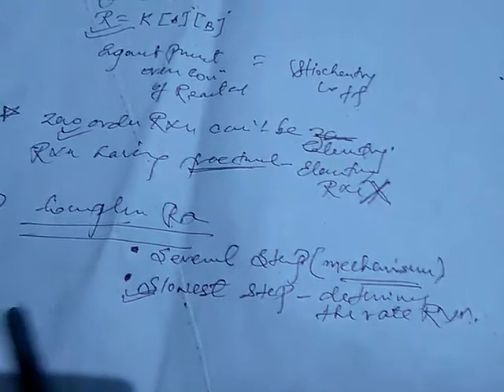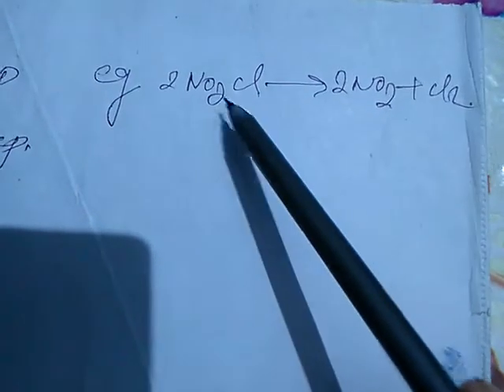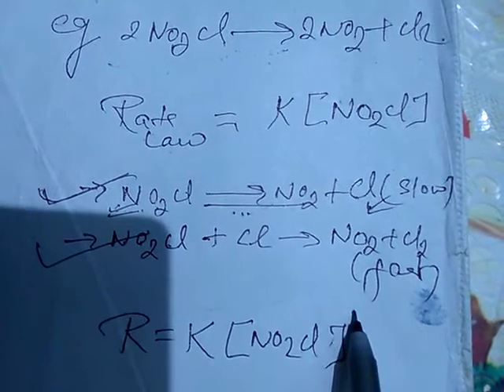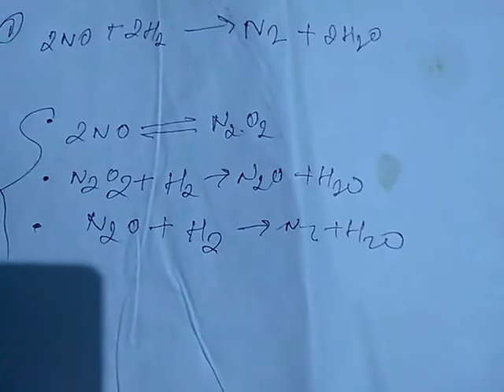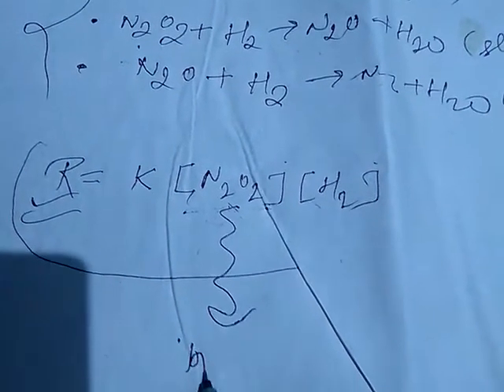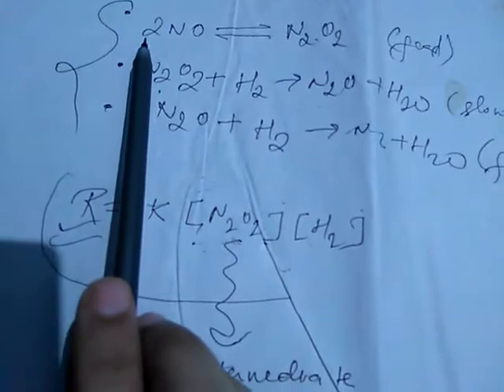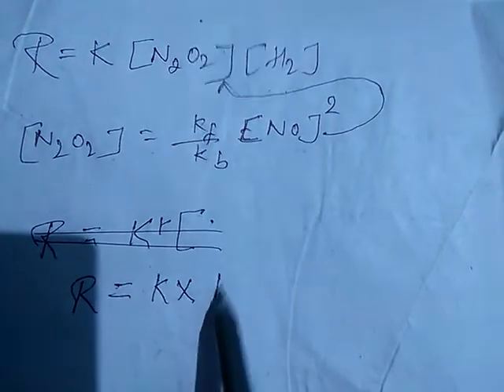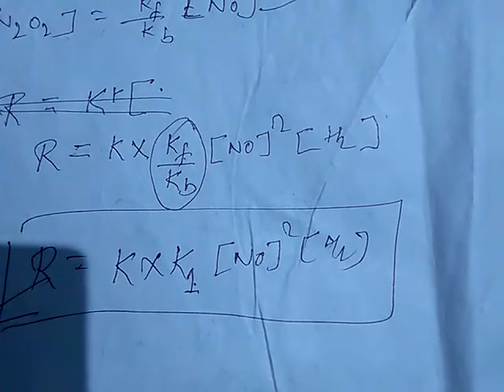Class-12,, Chemistry,Ch-Chemical kinetics,(part-6 continue), Mechanism of reaction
Mechanism of reaction.